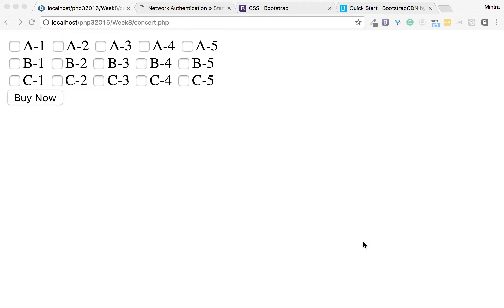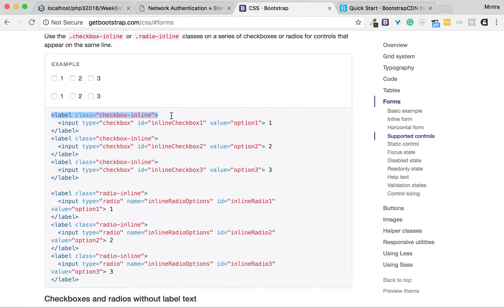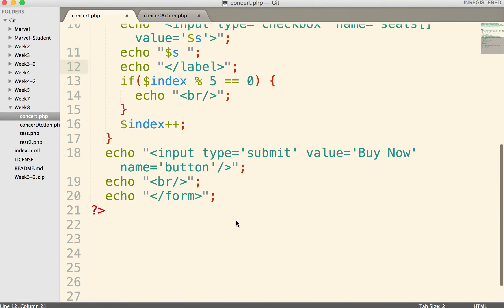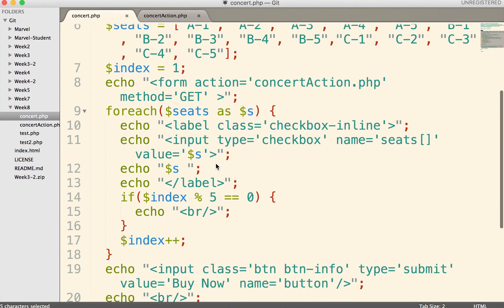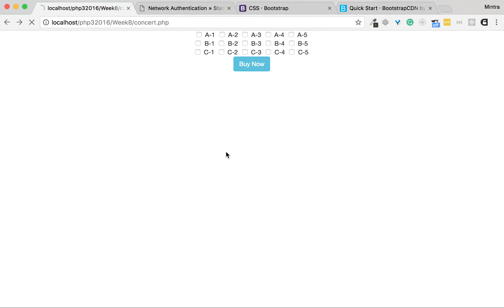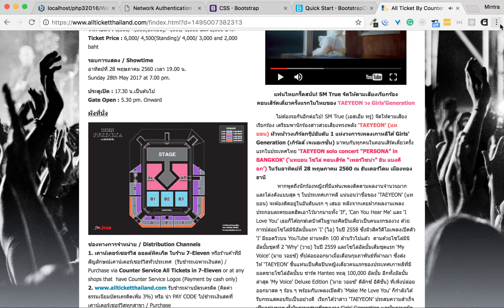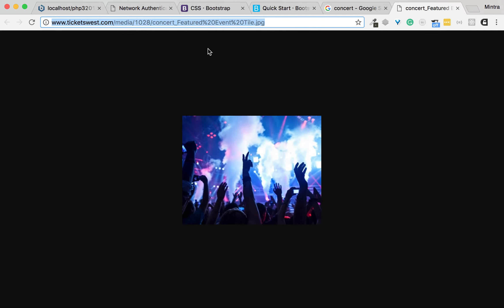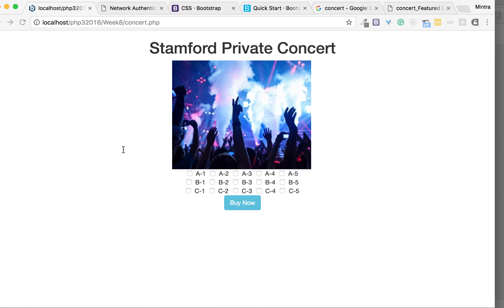ITE220 Week8 05